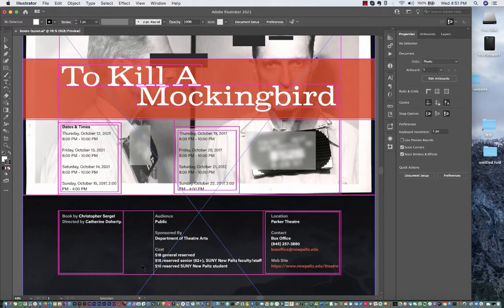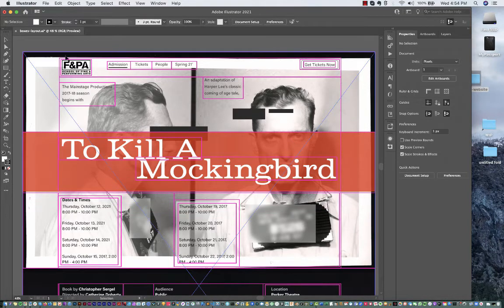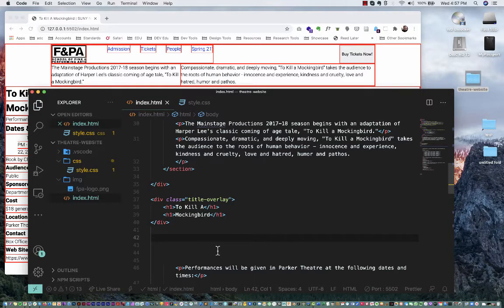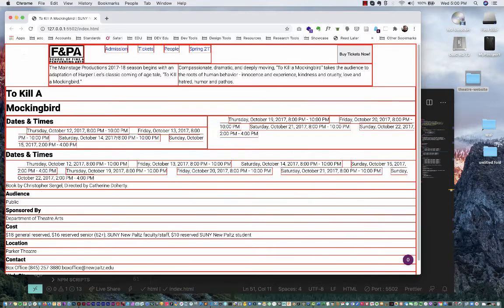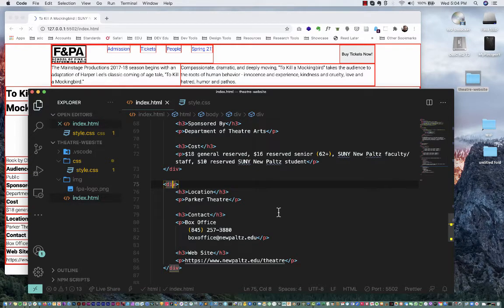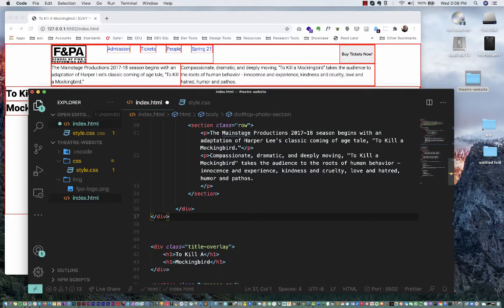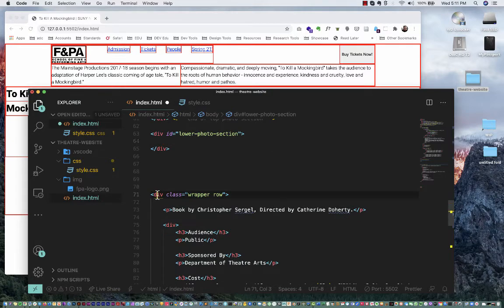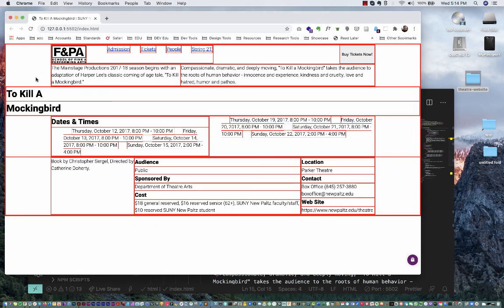DFW2 Layout - Content